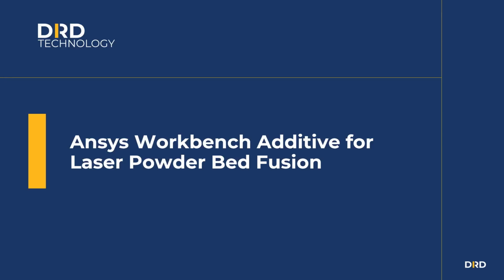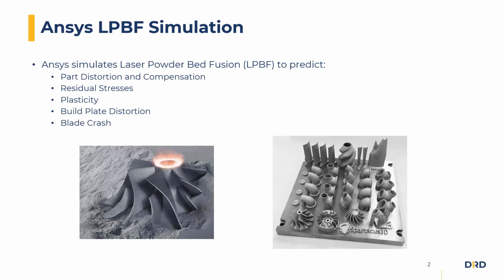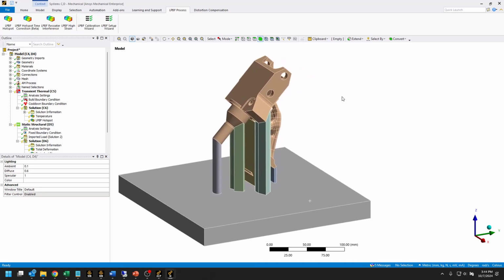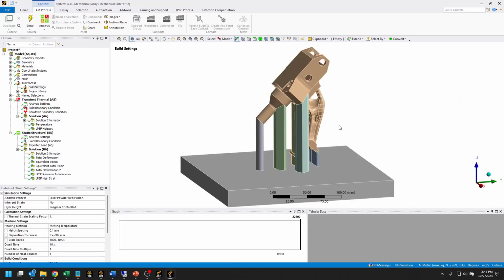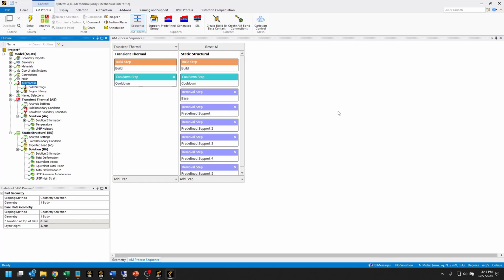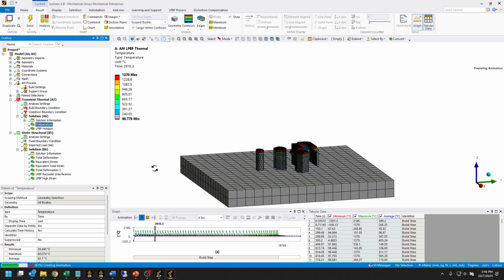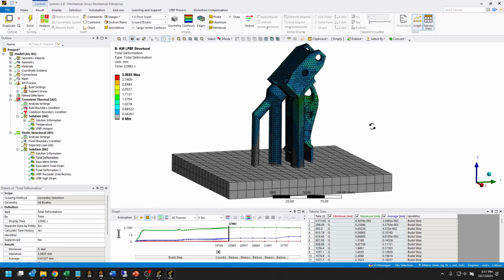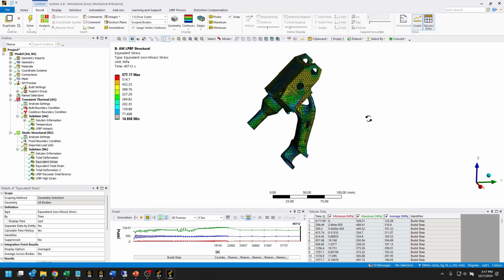Ansys Workbench Additive for Laser Powder Bed Fusion (LPBF)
This video shows how Ansys Workbench Additive can be used to simulate the Laser Powder Bed Fusion (LPBF) metal additive manufacturing process. This process is simulated using a one-way coupled Transient Thermal into Static Structural analysis along with element birth and death technology to activate layers of elements from the baseplate to the top of the part. This analysis can be used to predict temperatures, process induced distortions, residual stresses, plasticity, build plate distortion, and blade crash. For more detailed demonstrations of the features Ansys has for simulating metal additive manufacturing, see the webinar recording below: